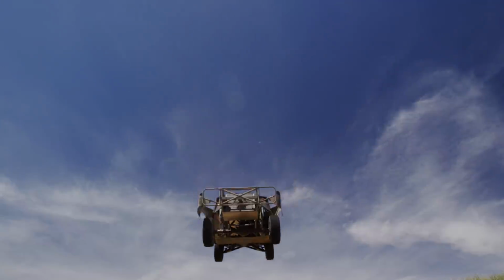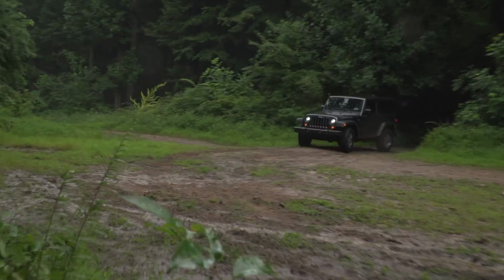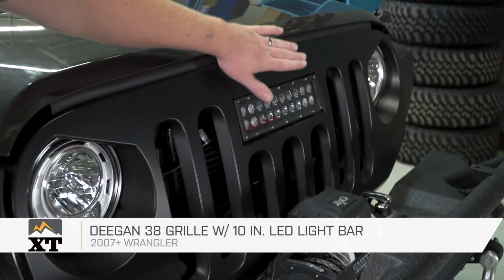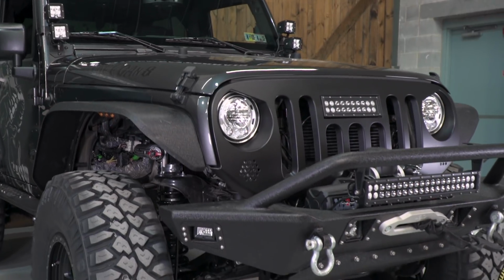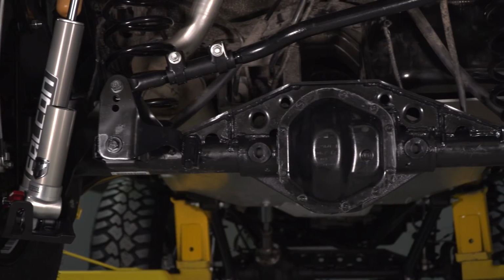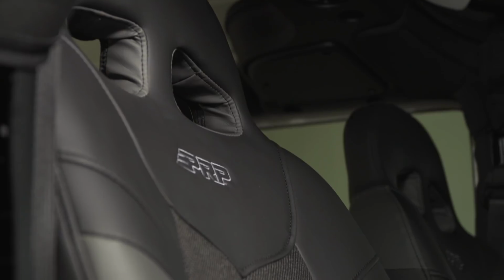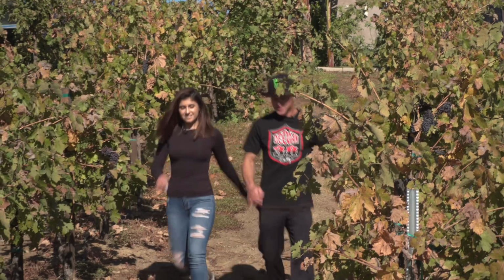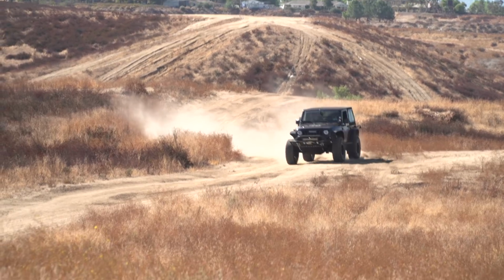Building Brian Deegan's Badass 2017 Jeep Wrangler Rubicon – Deegan38 Armor, 4” Lift Kit, 37" Tires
In this episode of Throttle Out, we completely tear apart and build Brian Deegan's 2017 Jeep Wrangler JK.  This Jeep gets completely overhauled with Deegan38 parts, a huge lift, big tires, and awesome offroad lighting and accessories.  After the build, Deegan has to give his stamp of approval and takes his new build for a "test drive."